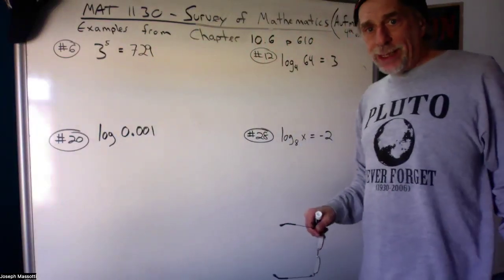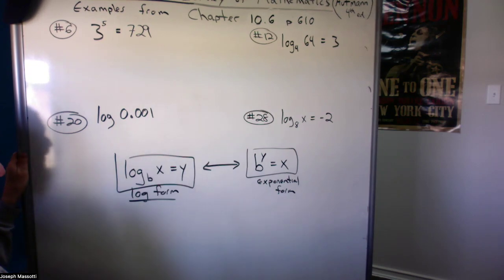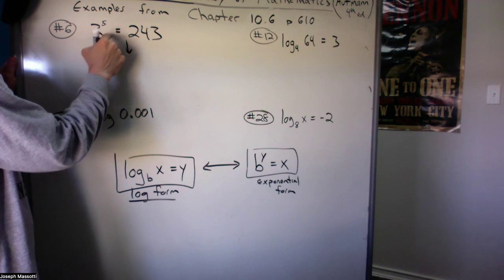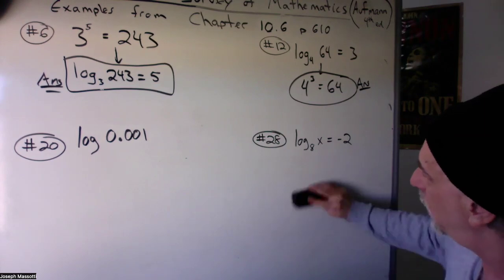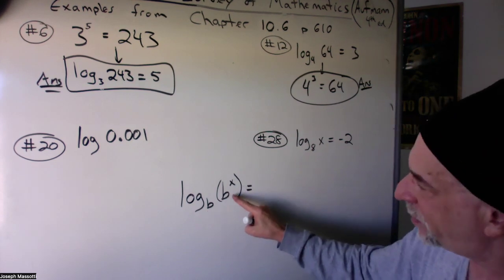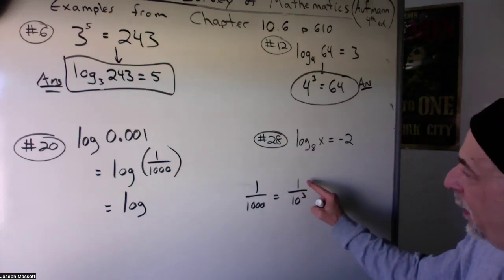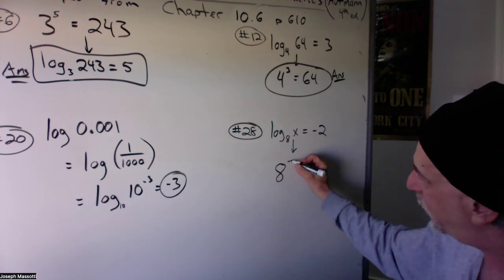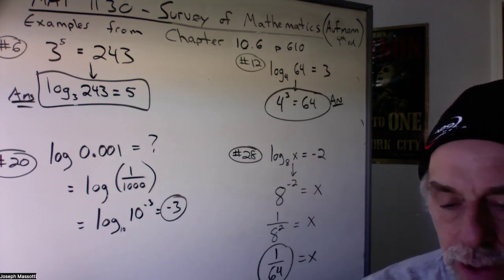MAT 1130 Chapter10.6-1